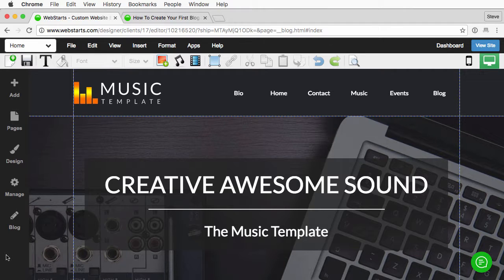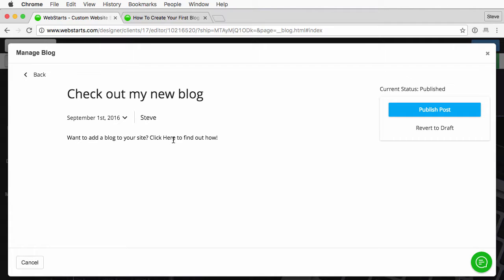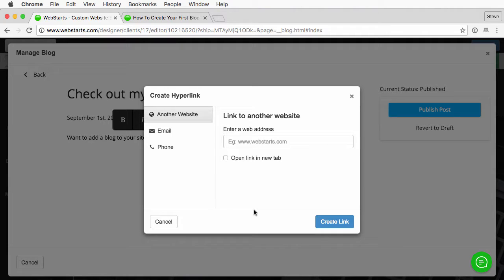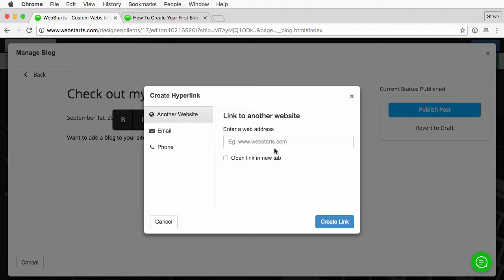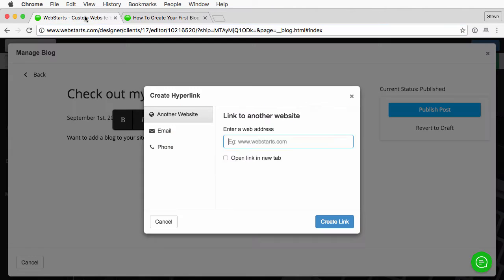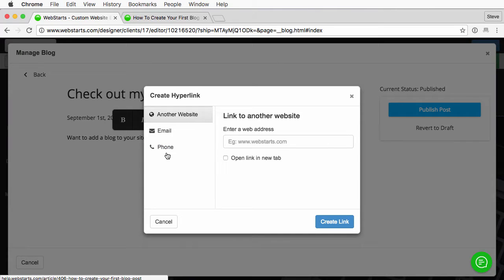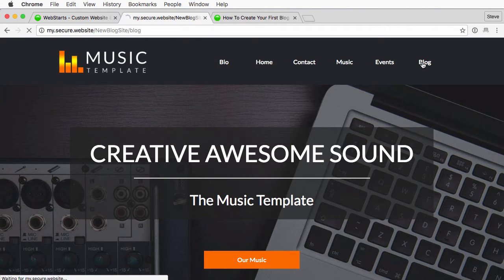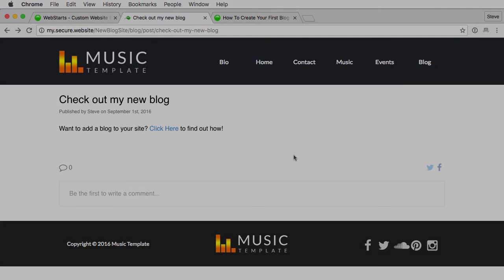Create A Link In Your Blog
In this video you'll learn how to create a link in your blog content